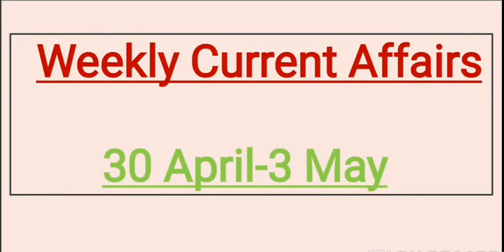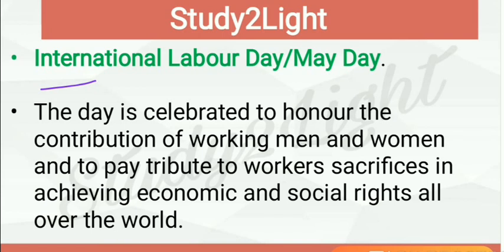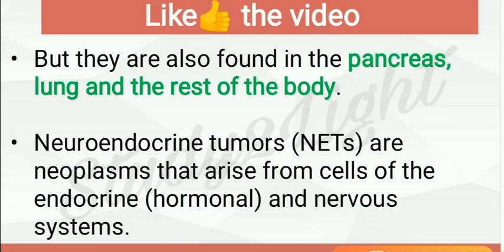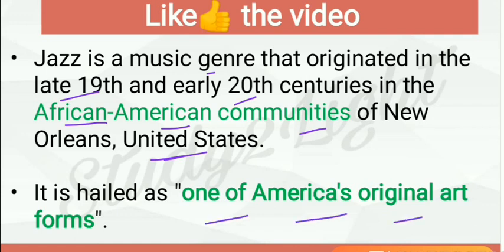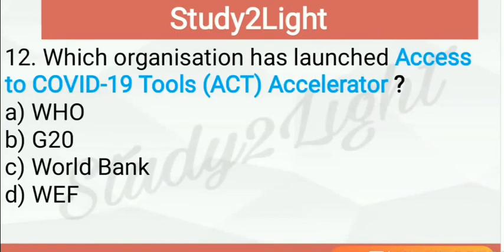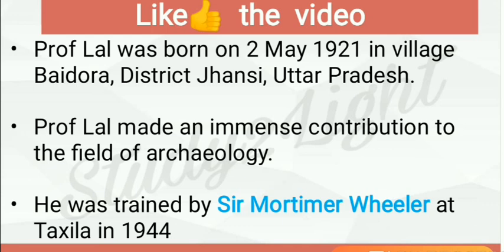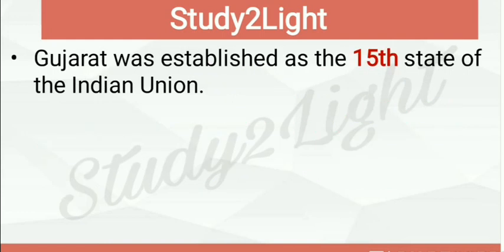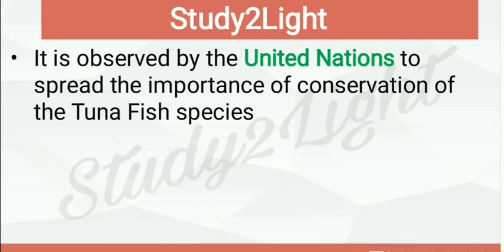30 April-3 May 2020 Current Affairs in English | Weekly Current Affairs in English | GKToday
3rd May Current Affairs Daily MCQs
3 May Current Affairs MCQs
2 May Current Affairs MCQs
 Daily English MCQs | Current Affairs MCQs
1 May Current Affairs Daily MCQs
30 April Current Affairs Daily MCQs
30 April Current Affairs Daily MCQs
30 April Current Affairs Daily MCQs
3 May Current affairs english
2 May Current affairs english